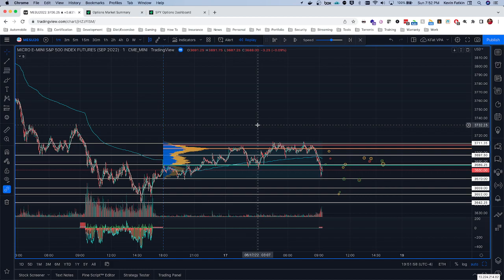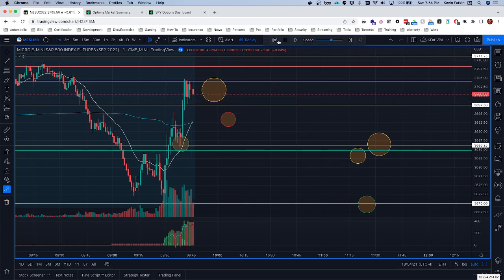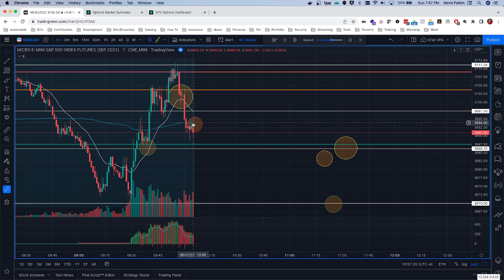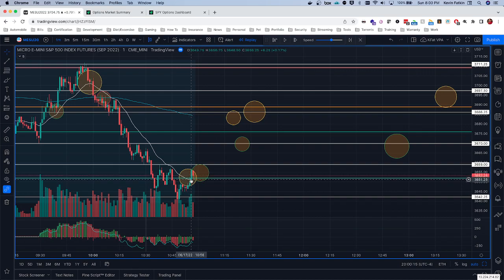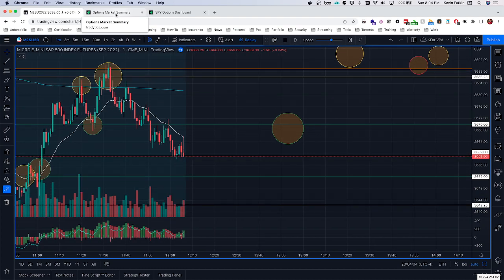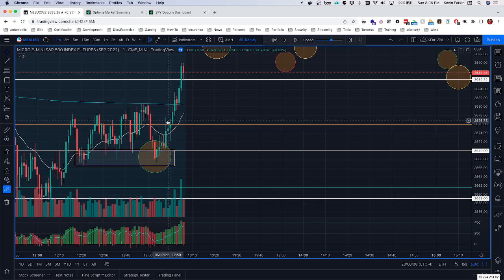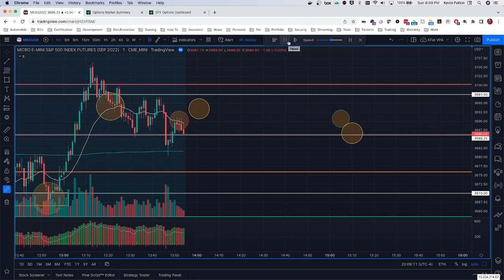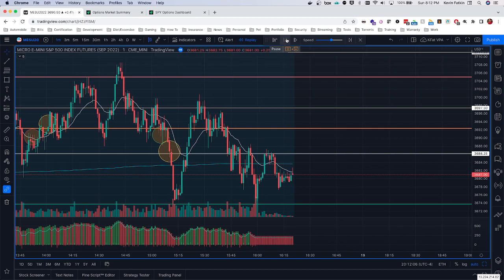SPY / ES / MES / SPX - 2022-06-17 Trade Recap with Market Net Flow